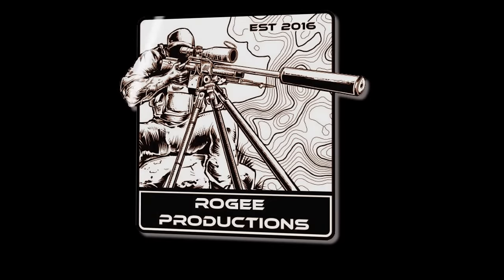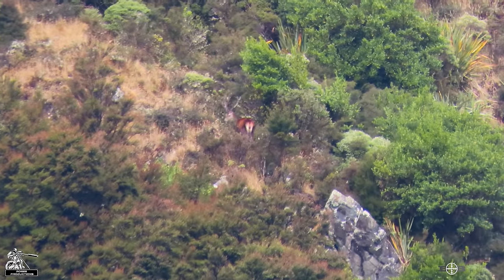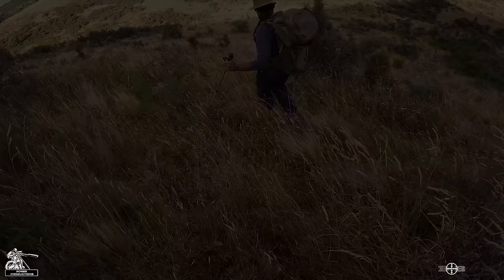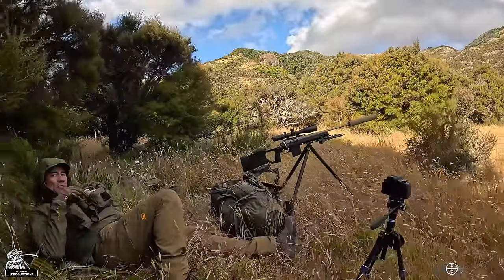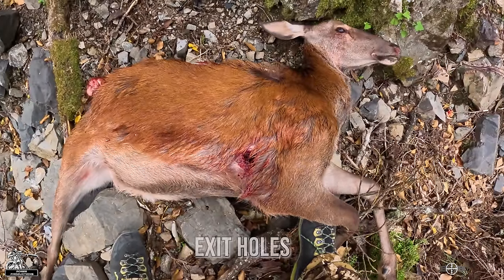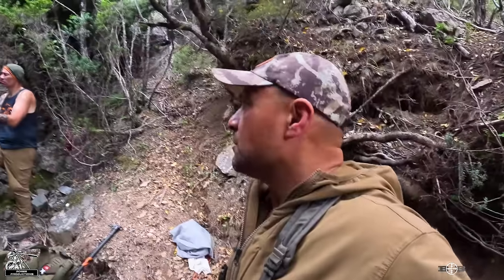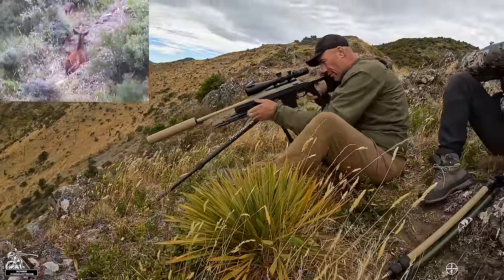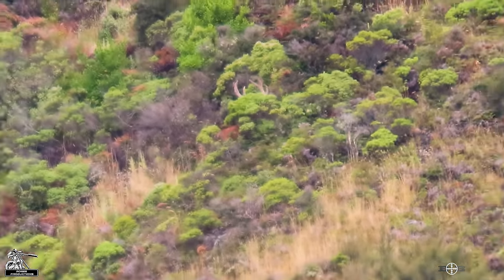Chasing Red Deer in the South Island Hunt Feb 2024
Join me on a trip to the South Island of New Zealand chasing Red deer.
Same deer species just a diffrent part of the Country

ROGEES Hunting Gear:
Tatonka Packs: Local Outdoor Retailer
Knives
Helium, HFK & Zoe Zipper
Rifle Optics: MARCH Scopes NZ
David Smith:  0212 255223